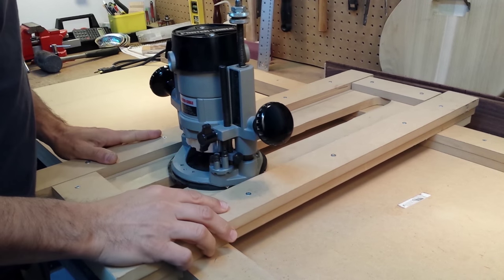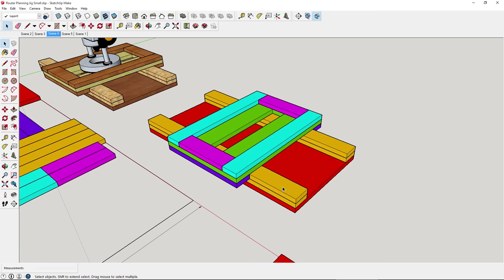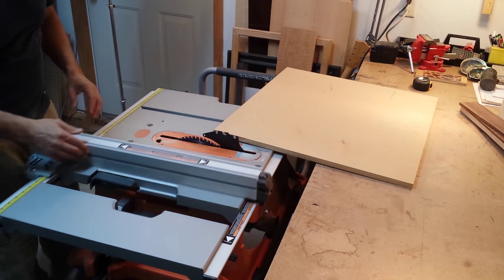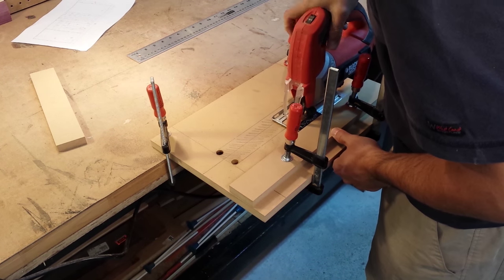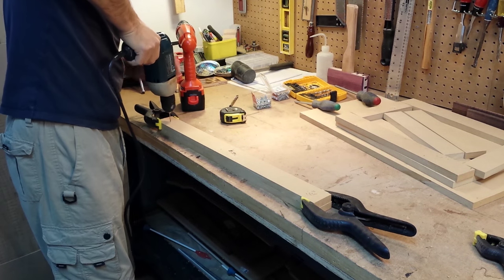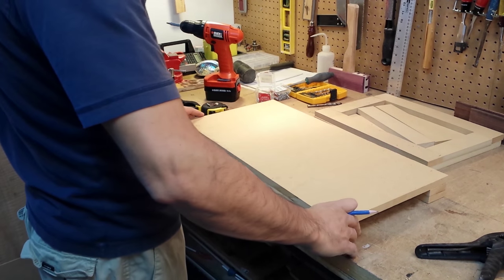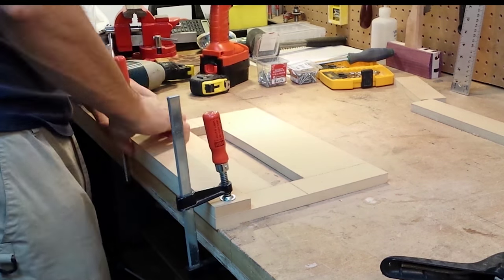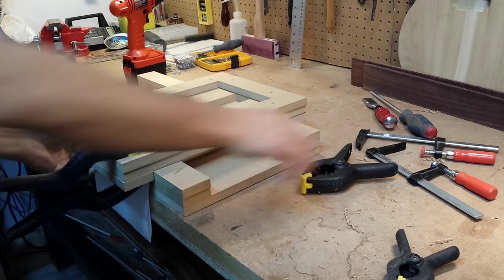How To Make A Router Planing Jig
This whole router planing jig is made with only 5/8" MDF and screws. It's design for smaller pieces of wood, like a fretboard.

Interested in building an electric guitar? Join the Project Electric Guitar Facebook group